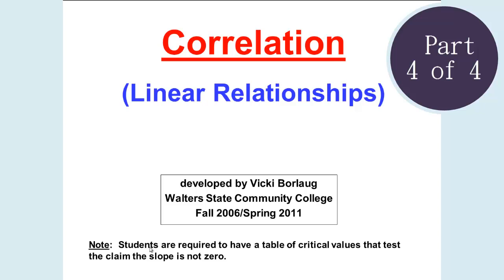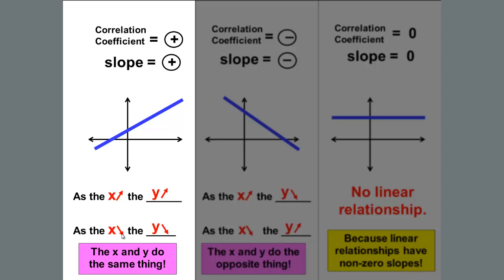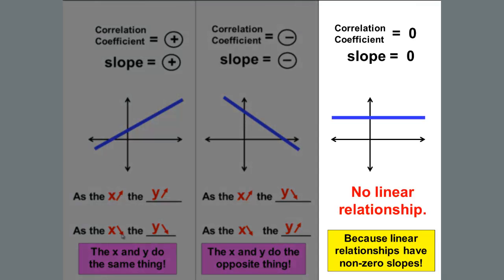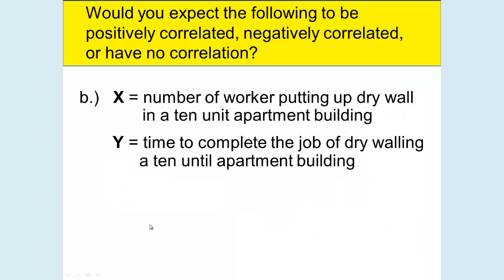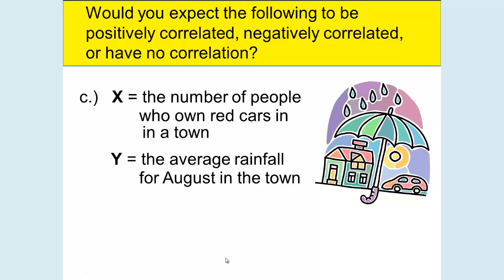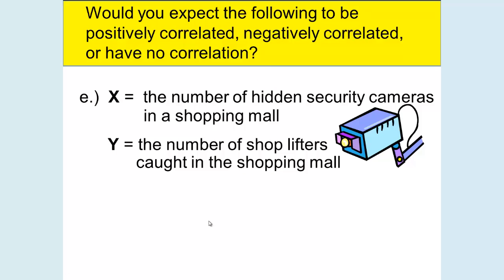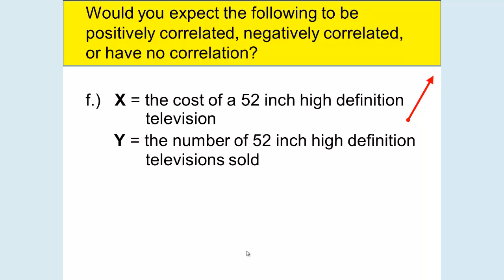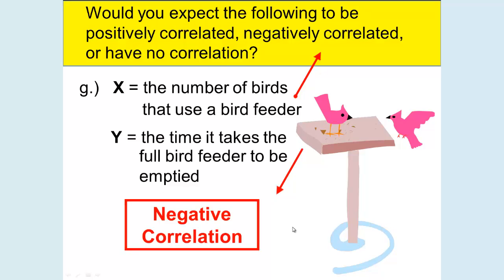Correlation in Linear Relationships– Part 4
This is a video in support of Math 1530 Probability and Statistics course at Walters State Community College covering correlation coefficients and comparing them to critical values from a table as used in linear regression.  This is part four of a four part video series based on a PowerPoint presentation created by Vicki Borlaug a faculty member at Walters State and narrated by Beth Dixon the Mathematics Learning Lab Technician.